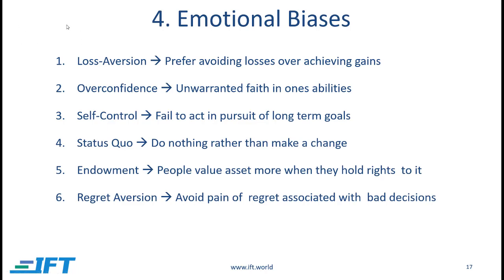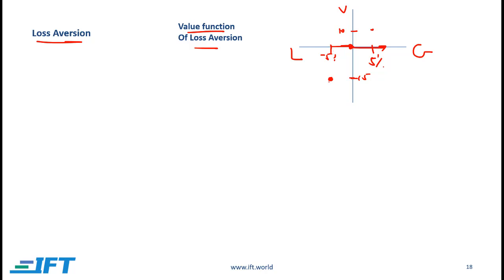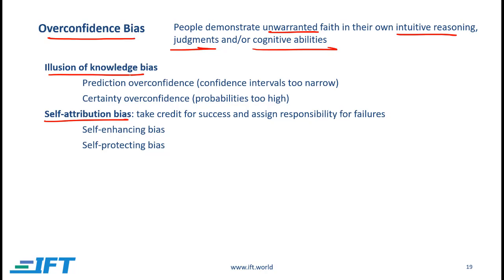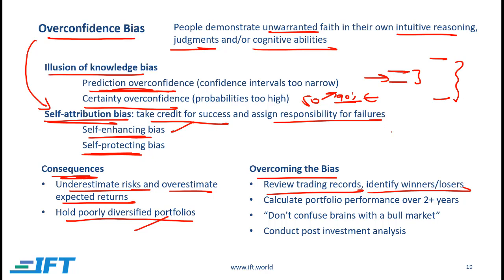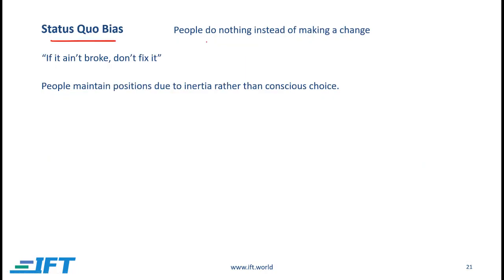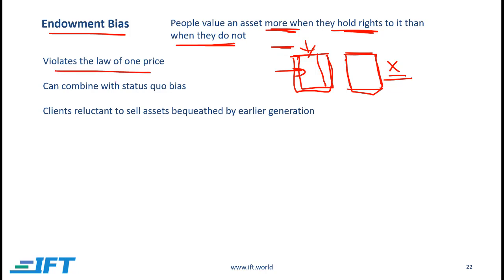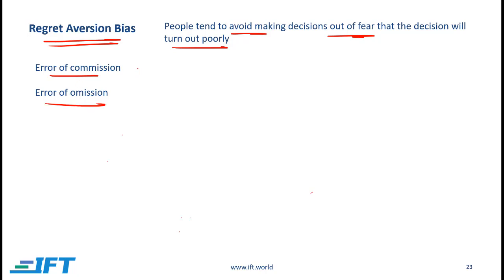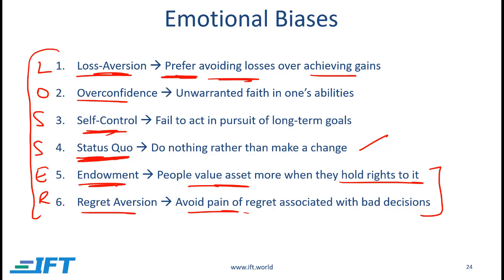The Behavioural Biases of Individuals - Lec 3